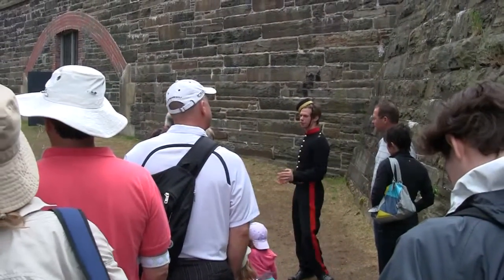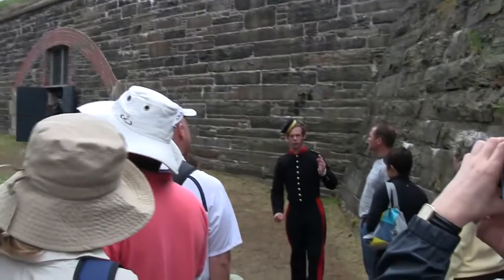Episode 02: Georges Island - Part Two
Continuing the tour around Georges Island during the "Explore Georges Island" event.  This episode travels into the underground tunnels of Fort Charlotte, including the Caponier.